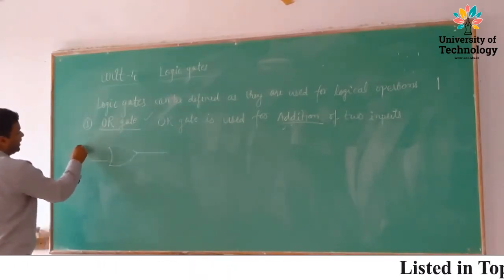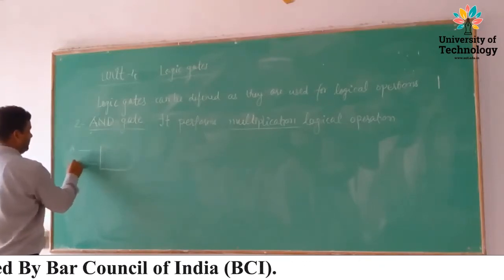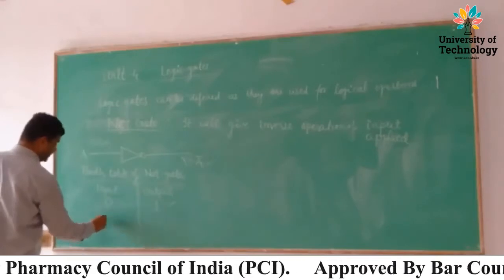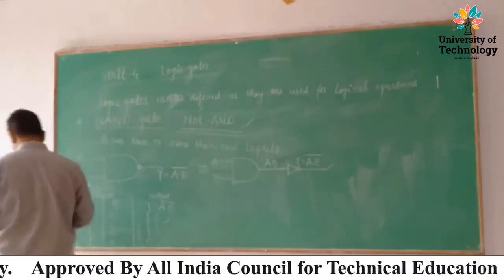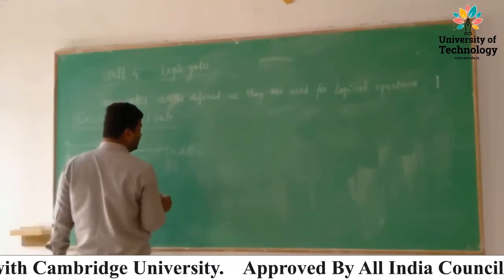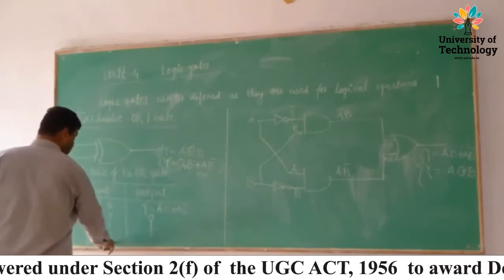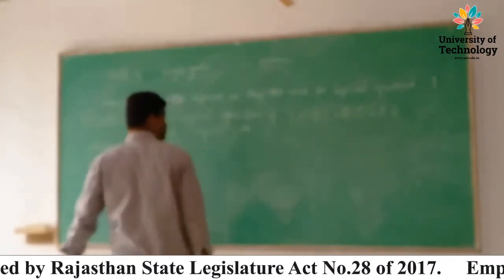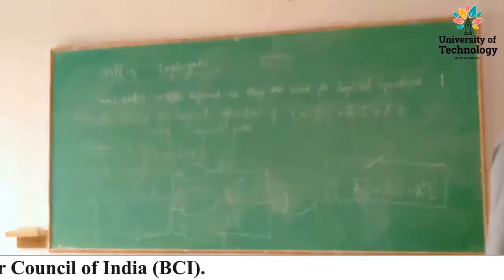ANALOG AND DIGITAL SIGNALS | Logic Gates | Regional College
The Video lecture on ANALOG AND DIGITAL SIGNALS (Logic Gates) has been prepared by Yogendra katiyar - an academic staff of Regional College